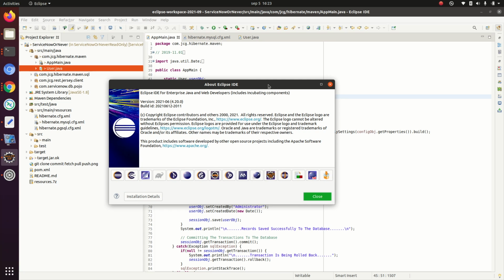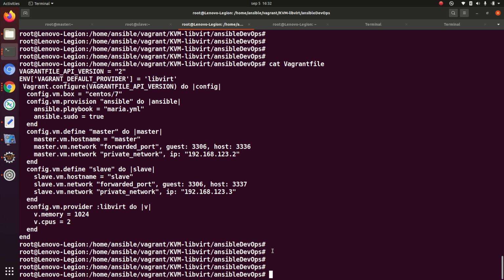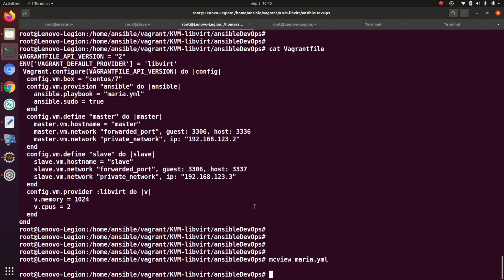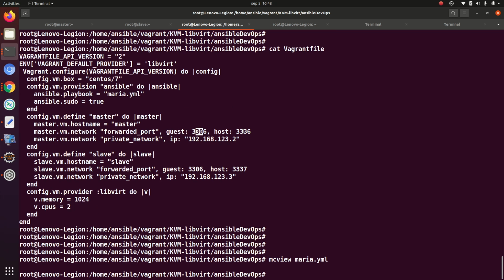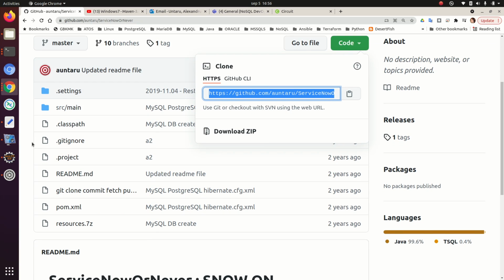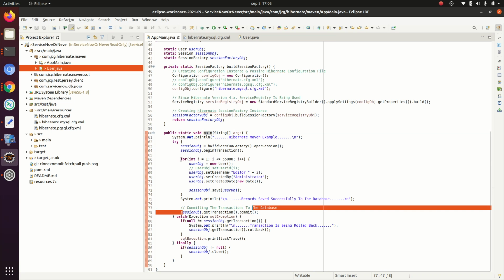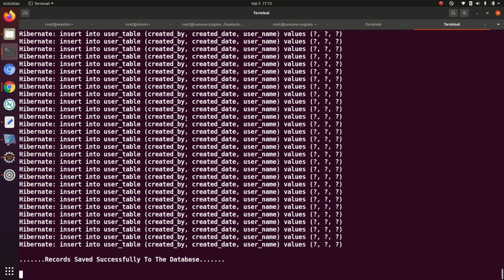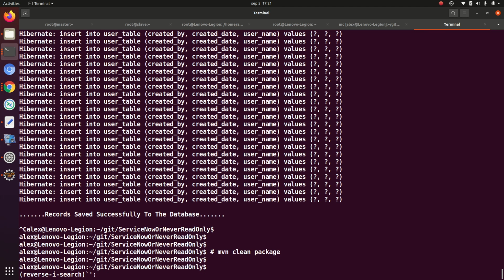Java Hibernate MariaDB Ansible KVM Replication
Simple Java App to insert data in MariaDB ;
Database instance is PRIMARY-REPLICA ( MaSTeR-SLaVe )
In virtual machines there is CentOS-7.8.2003
Local phisical host is a laptop with Ubuntu 20.04.2 LTS ( FoCaL FoSSa )
MariaDB used is 10.3.31
I'm not using Virtualbox , this time i've selected KVM .
Virtual Machines were created by an Ansible Script .
The purpose of this video was to showcase that
at insert in a Primary instance from 2 separate Java Processes
there are no DEADLOCKS triggered and no data is lost .